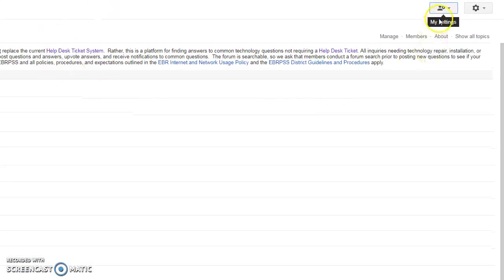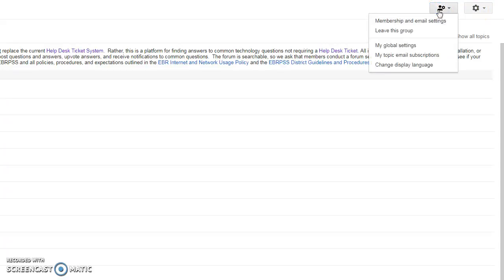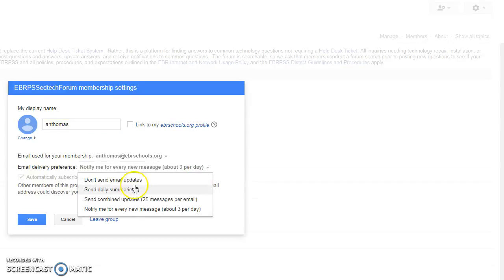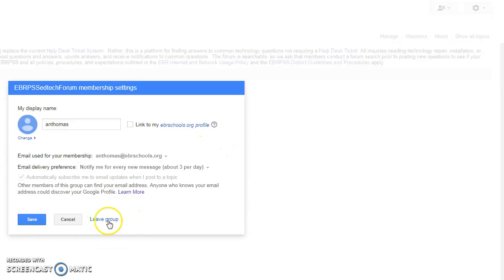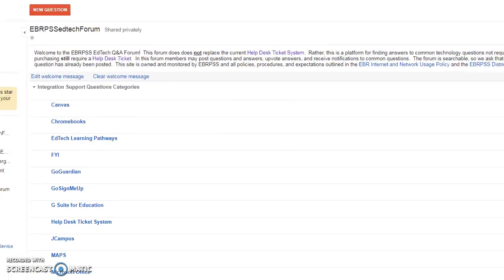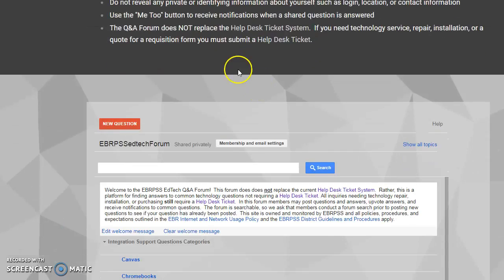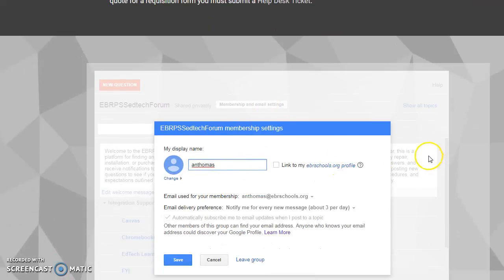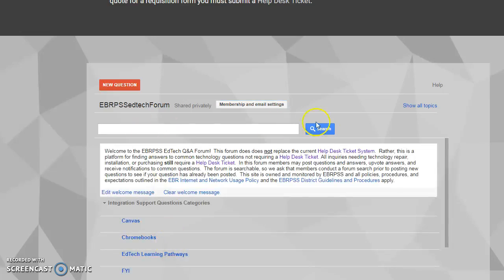Changing Your Notifications Settings